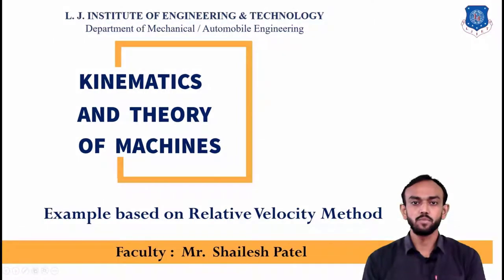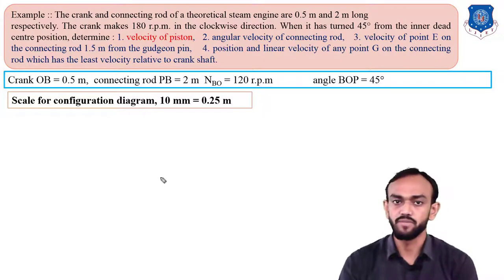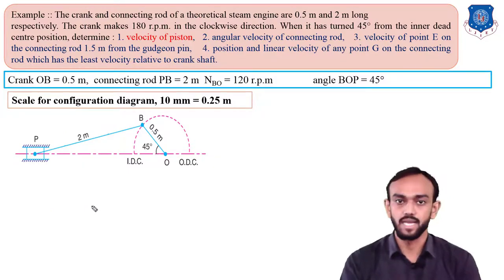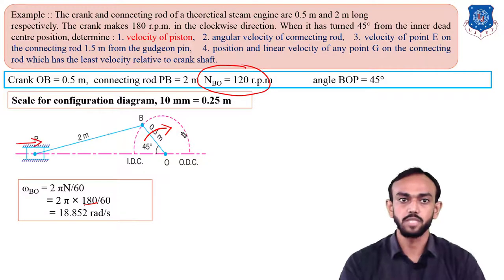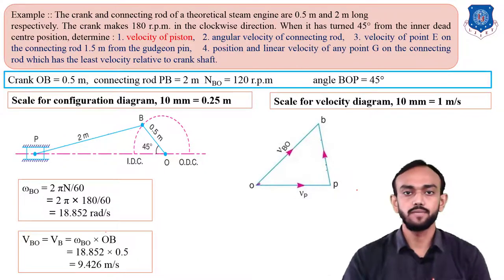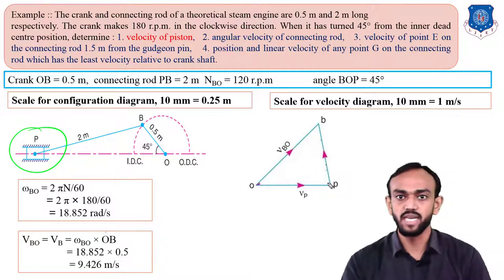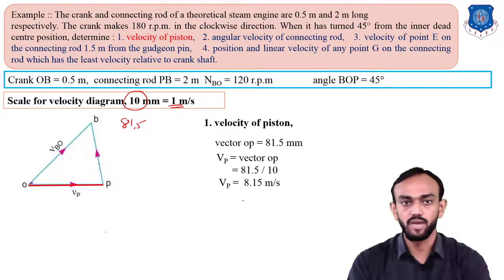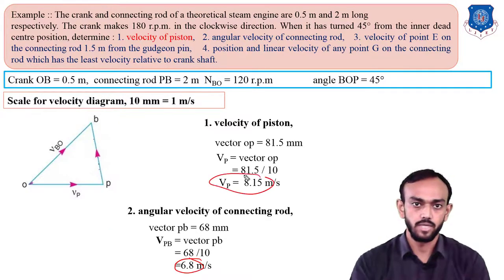L 42 Relative Velocity Method Numerical 3 | Kinematics and Theory of Machine | Mechanical